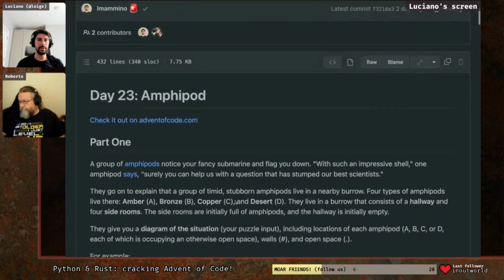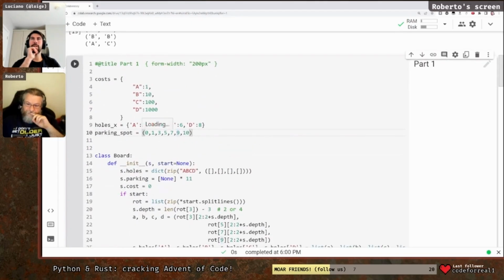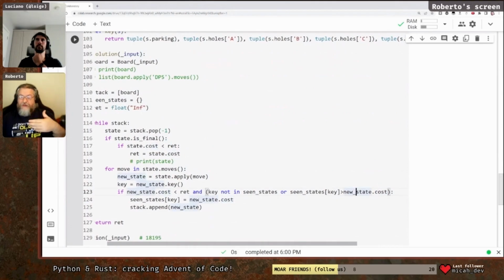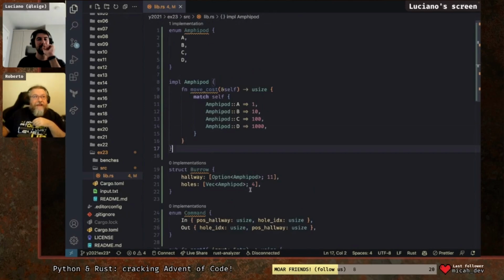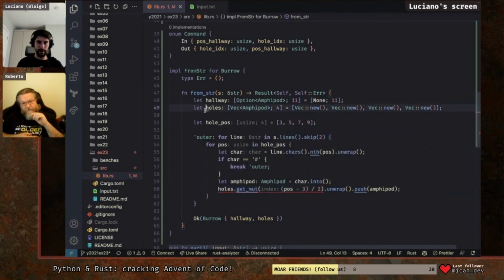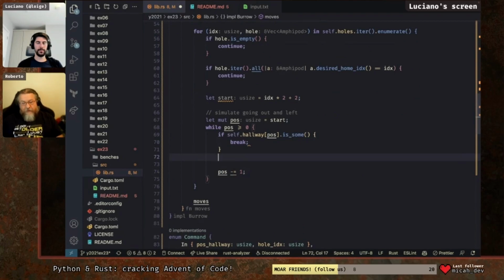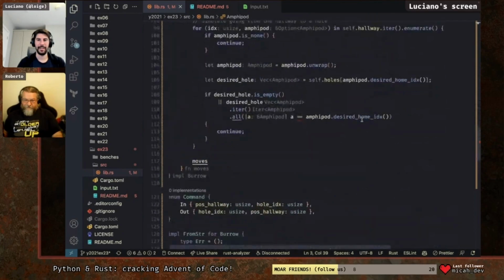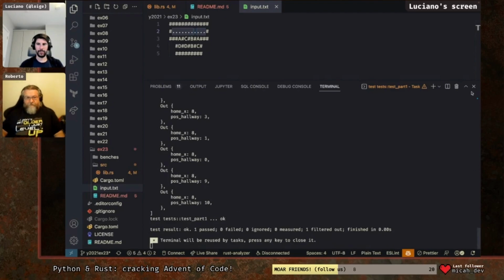🦀 Rust vs 🐍 Python: Advent of code in Rust - solving days 23/2021 PART 1 (Twitch Live 2022-09-19)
In this episode, we started solving day 23 of Advent of Code y2021 using Python and Rust.

If you have any suggestions, we'd love to hear them, so please leave a comment or create a PR!